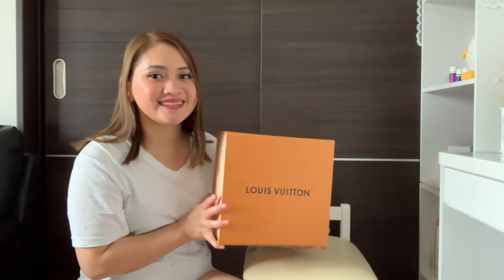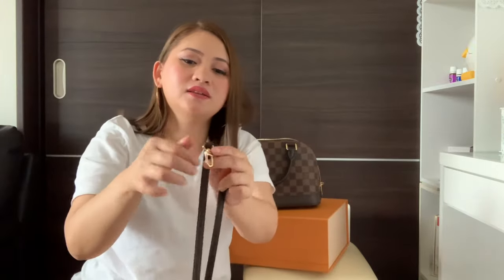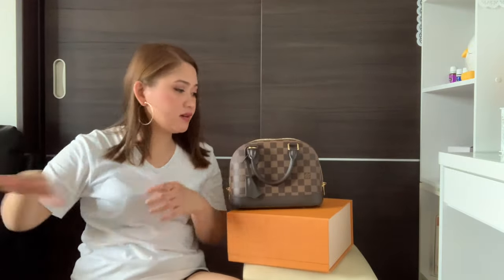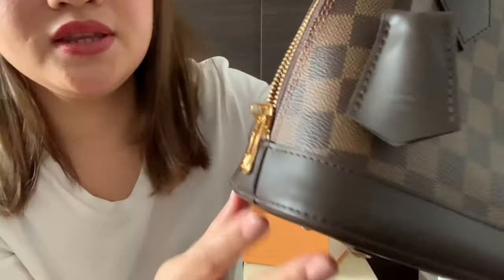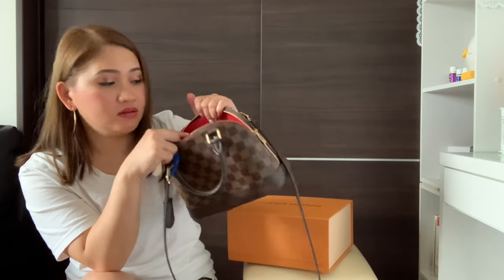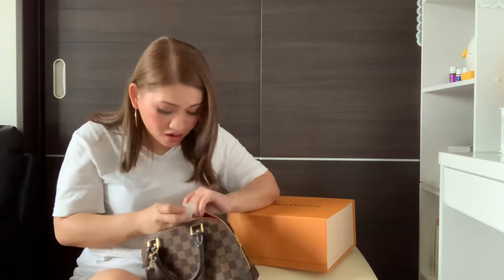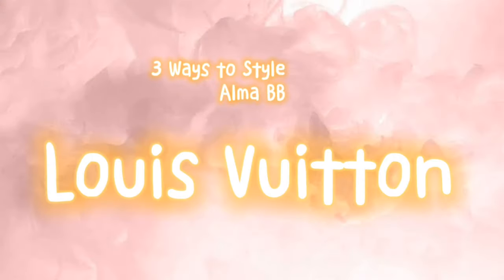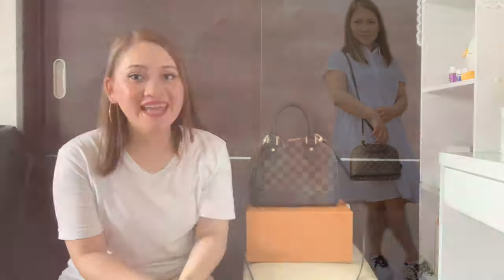LOUIS VUITTON ALMA BB UNBOXING + MICROCHIP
✅ UNBOXING
✅ WHAT’S FIT ON LV ALMA BB
✅ PRIZE
✅ ABOUT THE LATEST MICROCHIP ON LV
✅ ALMA BB STYLES

✳️  ONLY ON MY YOUTUBE CHANNEL